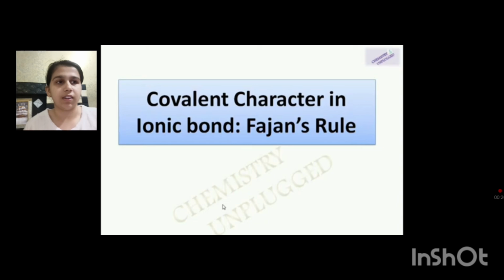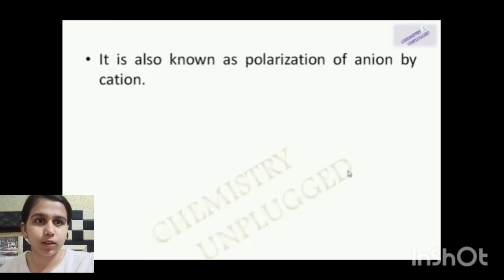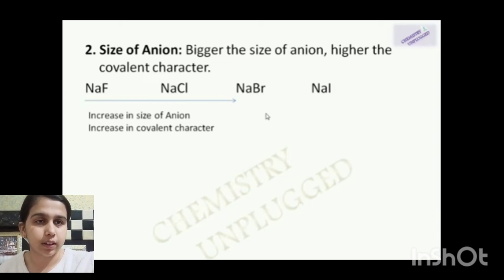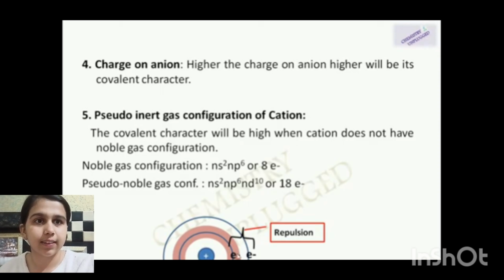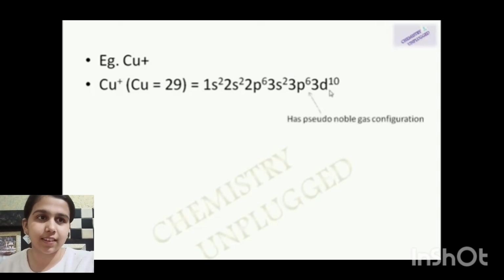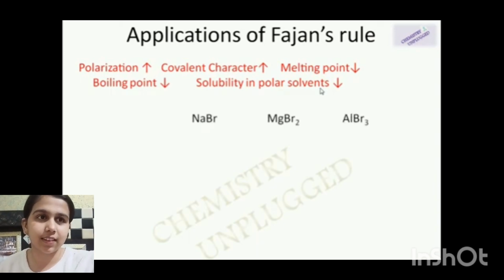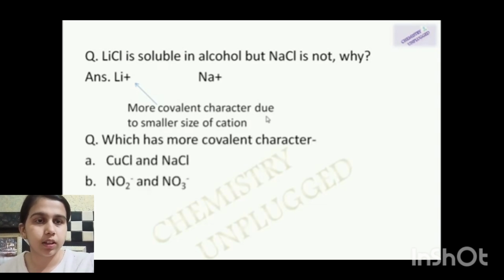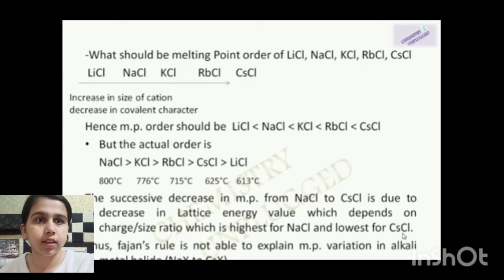presentation on fajan's rule by Muskan. BSC chemistry honours 1st year.